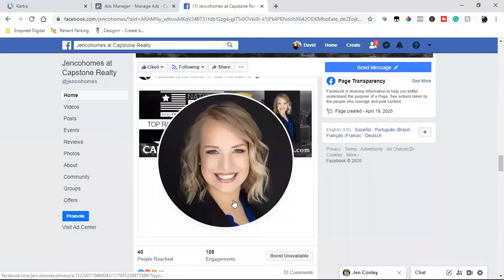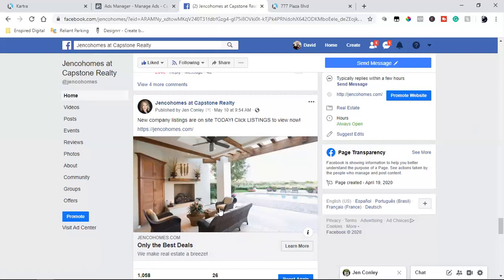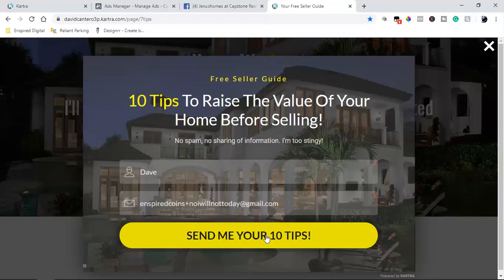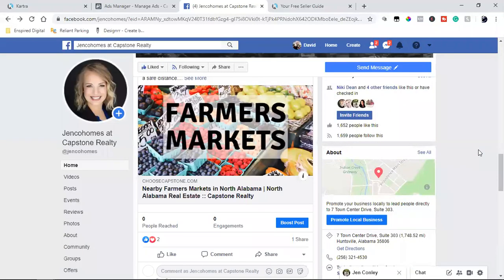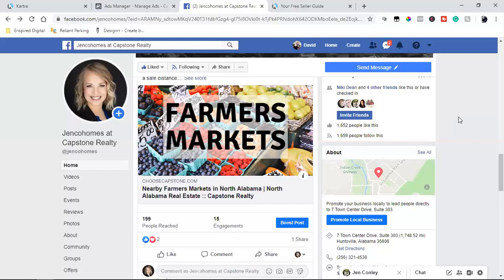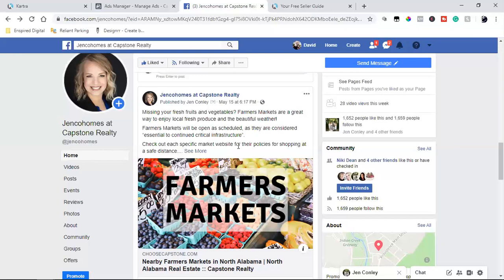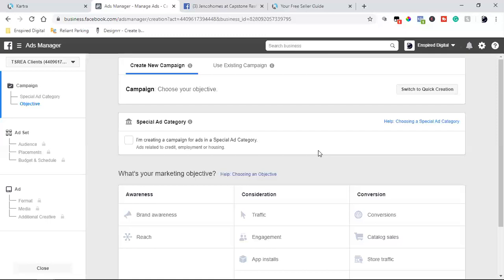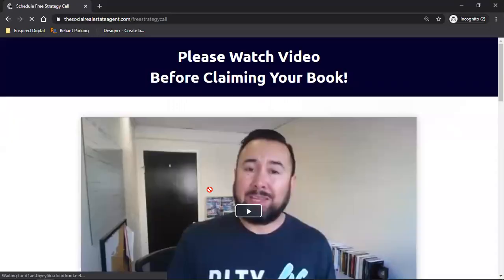SOCIAL MEDIA STRATEGY CALL | JEN CONLEY REALTOR